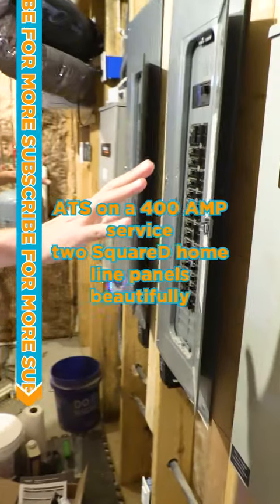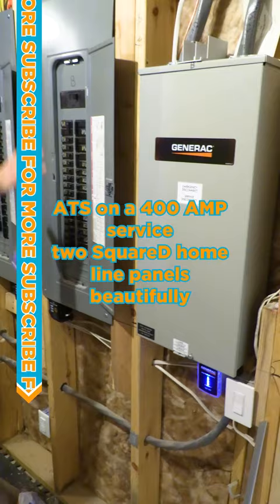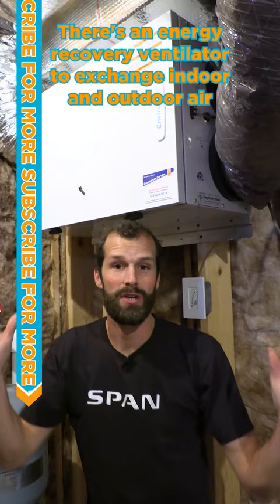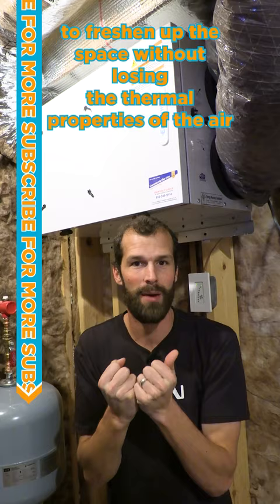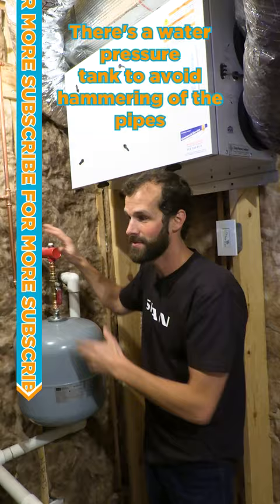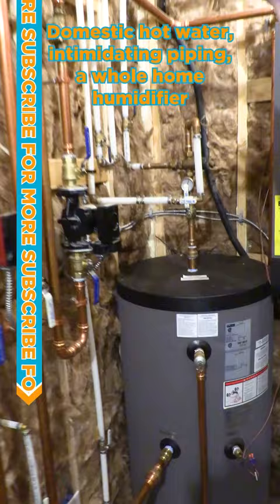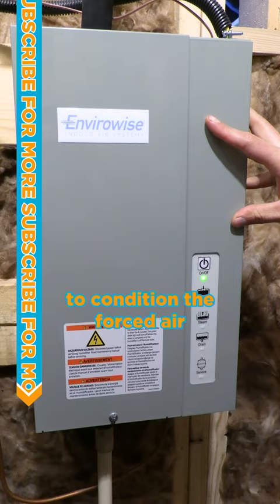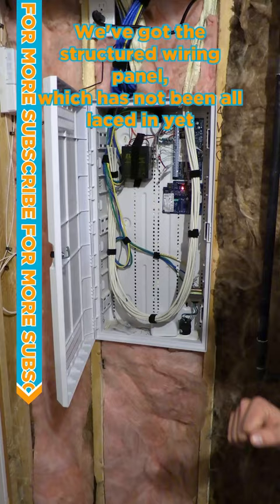The Most Mechanical Room!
In complex homes there may be a wide variety of serviceable equipment in one space. On our way to check this luxury home’s electrical panels we had to swim through LOTS of other utility equipment, so we thought we’d break down every device for you. Is there any utility they DON’T have running through this room?!